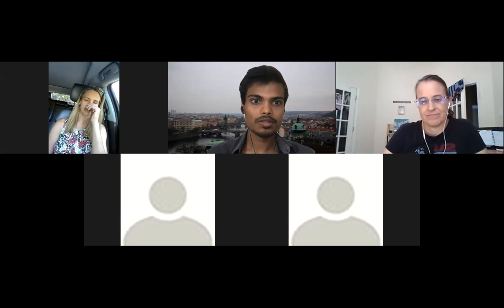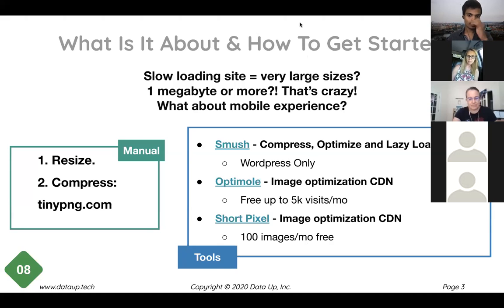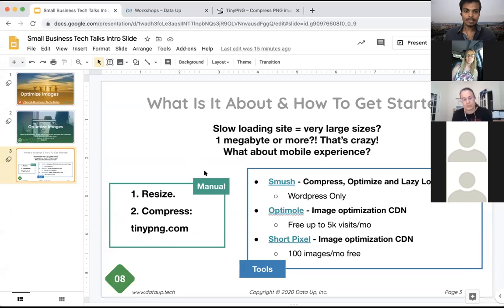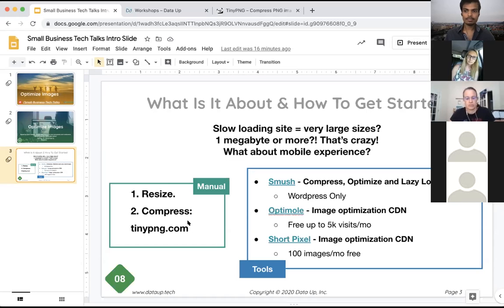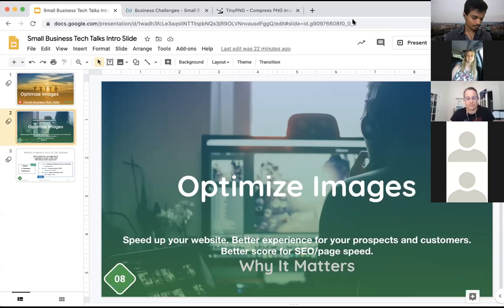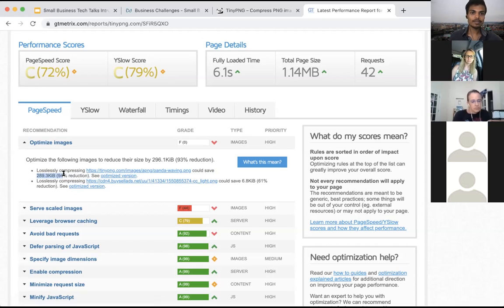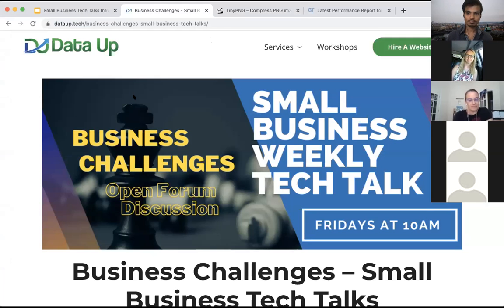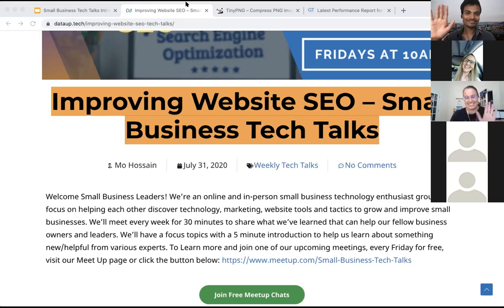Optimizing Images to Speed Up Website​ - Small Business Tech Talks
Small Business Tech Talks [Recorded on August 14, 2020]
This Week's Topic: Optimizing Images to Speed Up Website

We’re an online and in-person small business technology enthusiast group. We focus on helping each other discover technology, marketing, website tools and tactics to grow and improve small businesses. We’ll meet every week for 30 minutes to share what we’ve learned that can help our fellow business owners and leaders. We’ll have a focus topics with a 5 minute introduction to help us learn about something new/helpful from various experts.